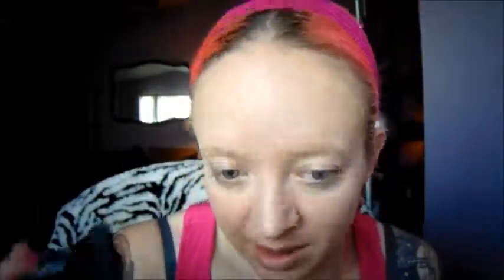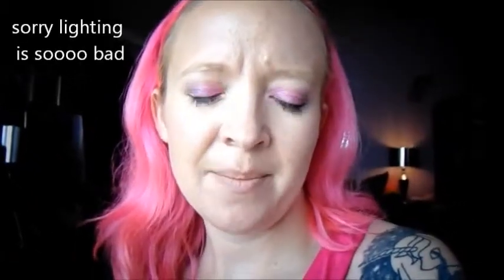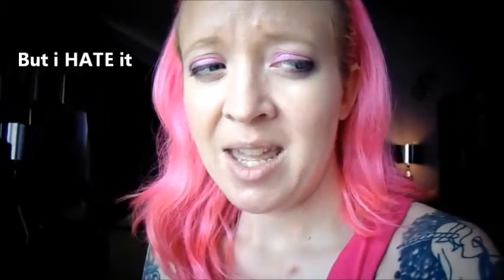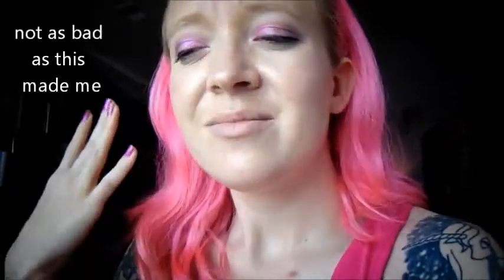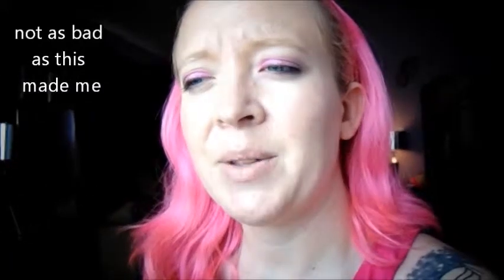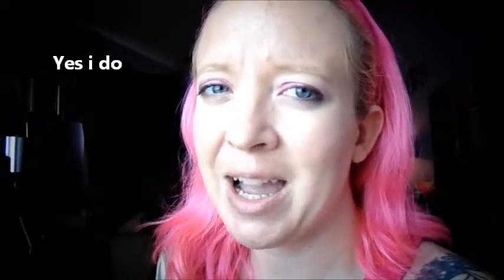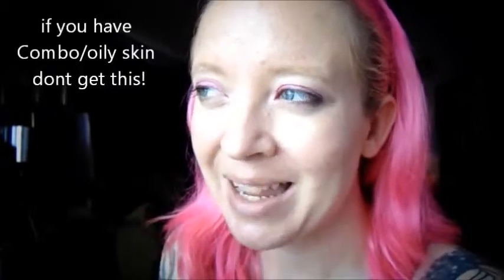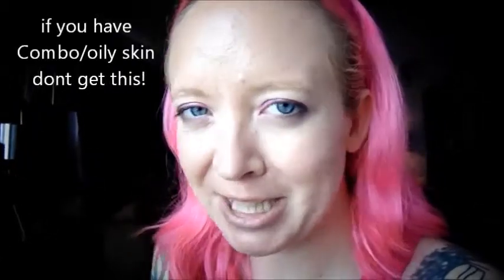e.l.f Acne Fighting Foundation First Impression & Review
Hey Guys! so today I'm tying out a new Foundation, I wanted to do a first impression review so you can see exactly how this went. and lets just say it wasn't good.

Also I don't know what happened when I edited the video I had posted first but one part got added in twice? I really have no idea how. So I fixed it and deleted the old one, sorry for any confusion.